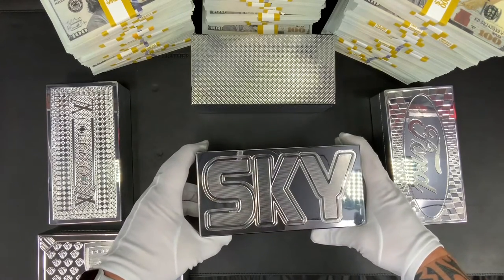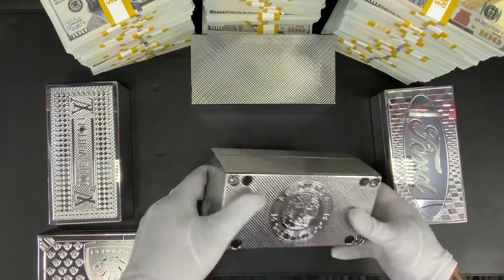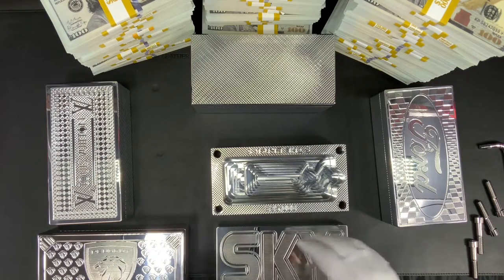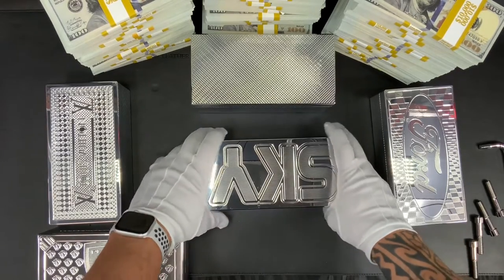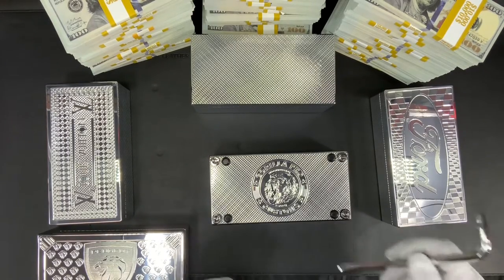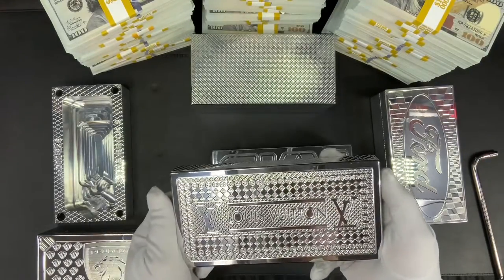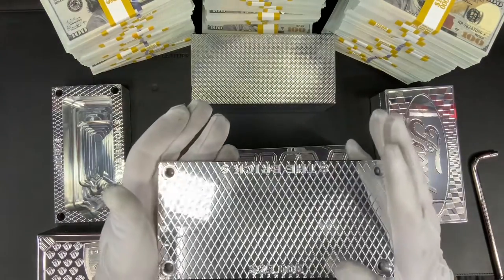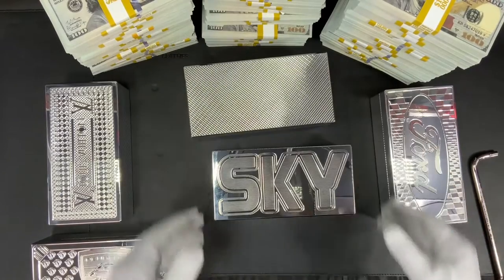HIDE YOUR MONEY HERE. We stuffed $25,000 in cash into an aluminum money safe called "THE BRICK!!!"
We have thousands of options. Let me know what we can make for you.

WORTH A MINIMUM OF $500 UP TO $4000 (CASH NOT INCLUDED) FOR SUBSCRIBERS ONLY.

IN TIMES LIKE THESE YOU GOTTA HAVE SOME CASH. GET A BRICK FILL IT. KEEP IT SAFE. BE PREPARED!!!
This is our old school BRICK. We finally filled THE BRICK with $70,000!! This Thing looks absolutely stunning.
We make these in sizes from 50 bill capacity all the way up to $1,000,000 capacity. They make great gifts.

OUR $75,000 POLISHED BRICK

OUR $10,000 POLISHED BRICK

Check out our coolest Brick so far, we made it for Vegas Dave.

OUR $100K SUPER BRICK